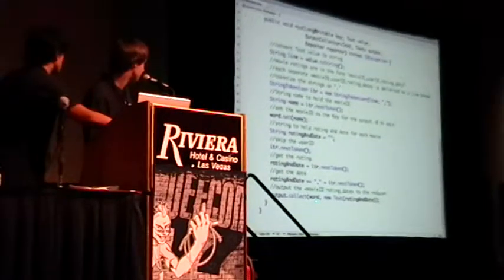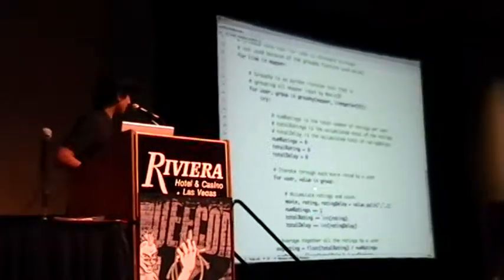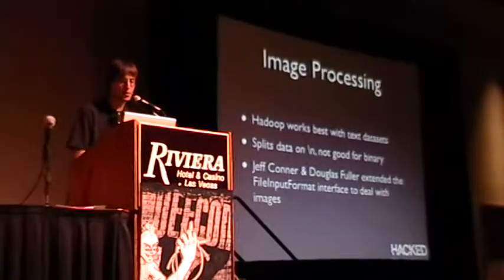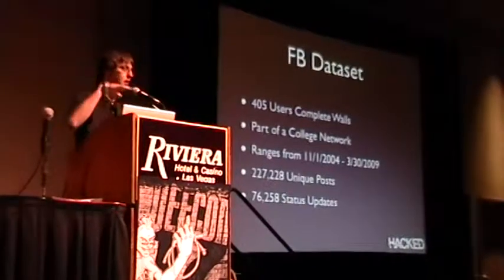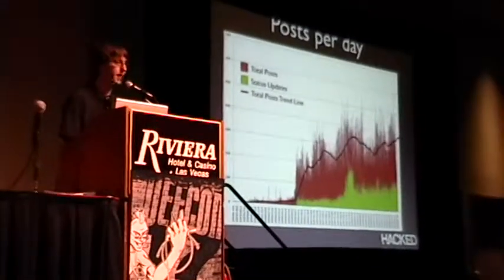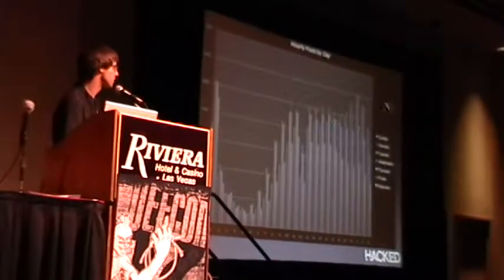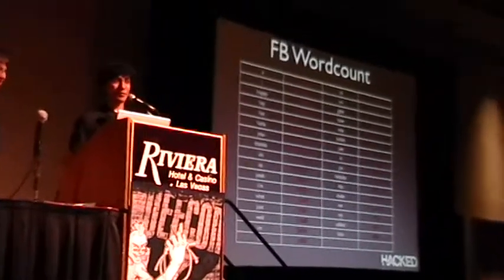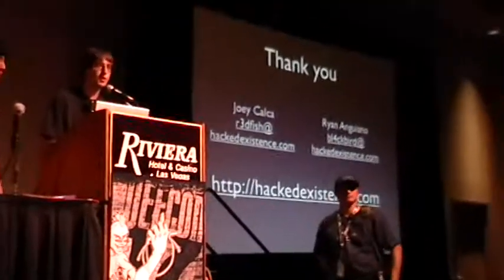DefCon 17 HackedExistence Hadoop Speech part 4/4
-Reducer Code in Java and Python
-Image Processing with Hadoop
-Facebook Data Set with Hadoop